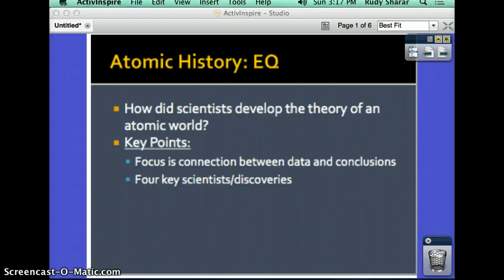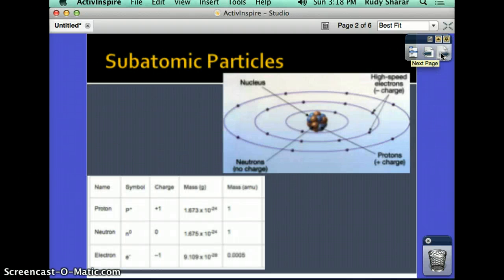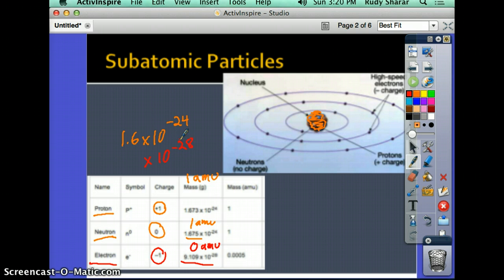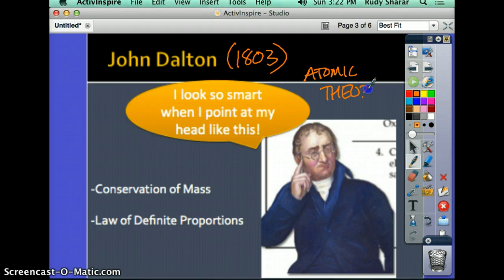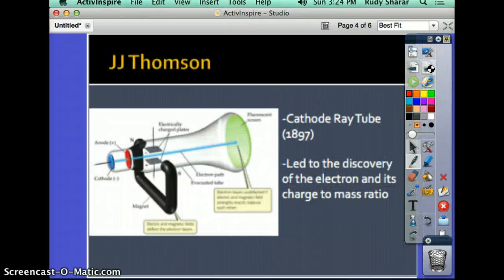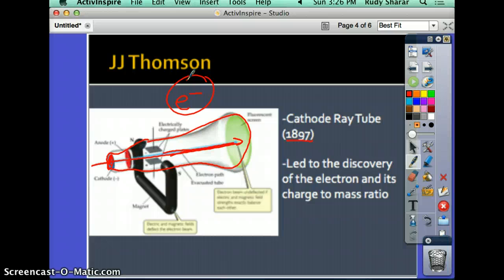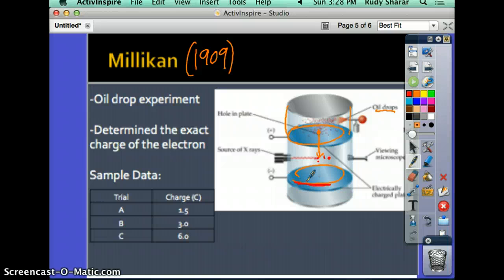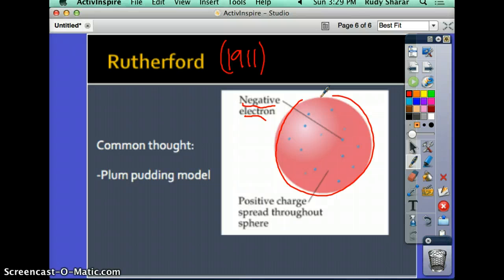Atomic History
LPS Richmond AP Chem